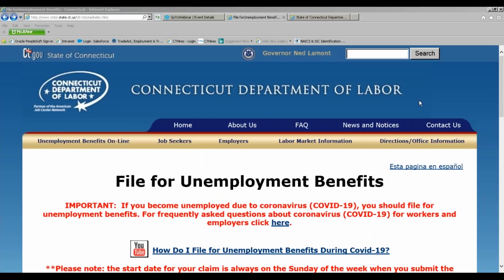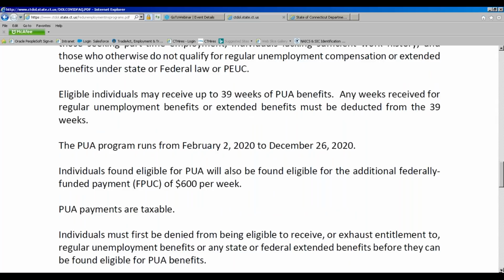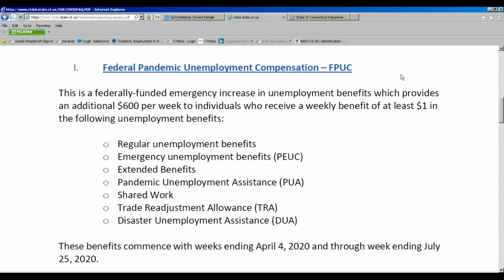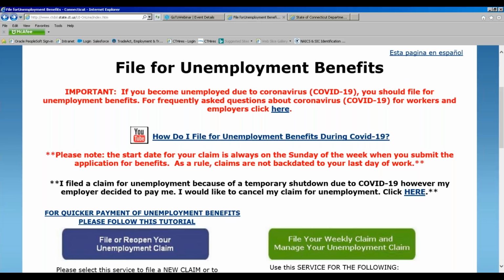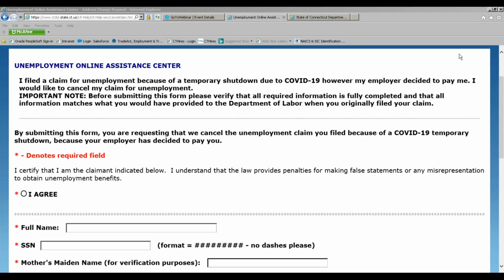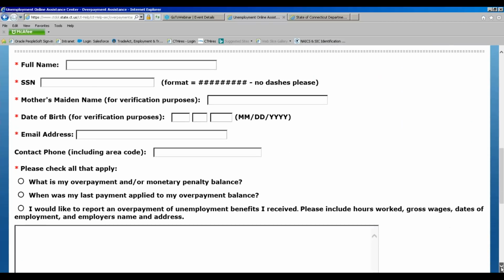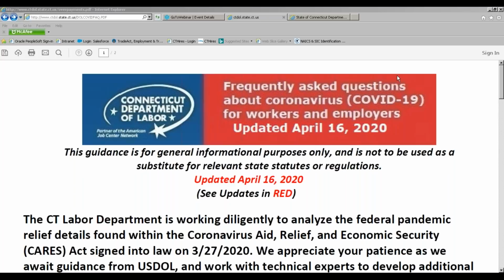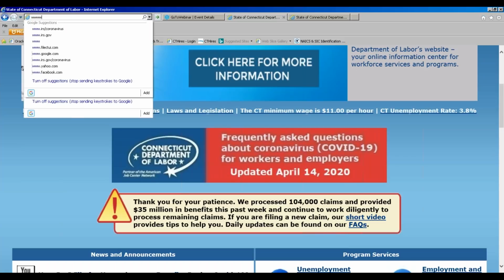CTDOL's UI Weekly Webinar (4/16/20)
Workers & Employers, did you miss this week's UI Weekly Webinar?